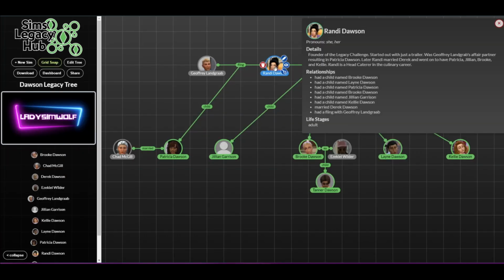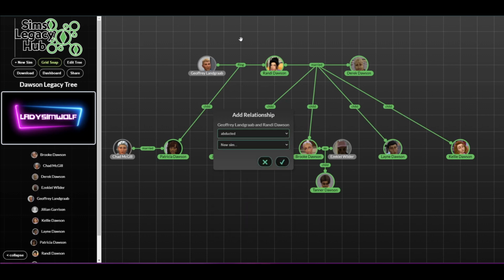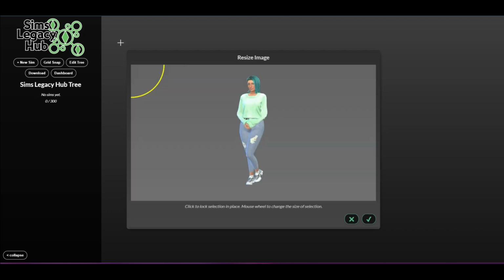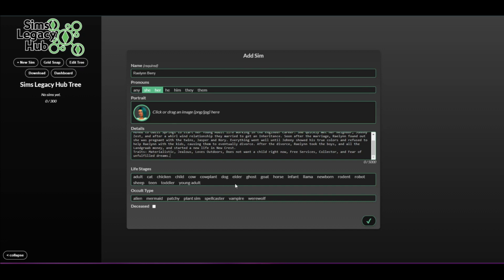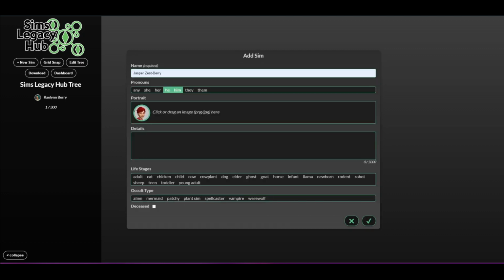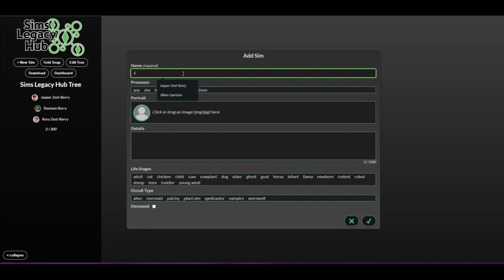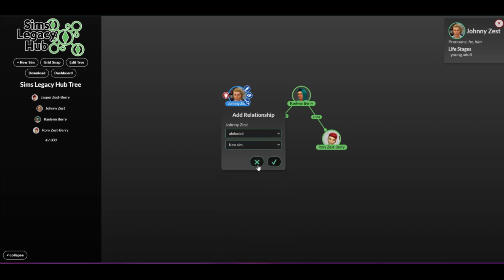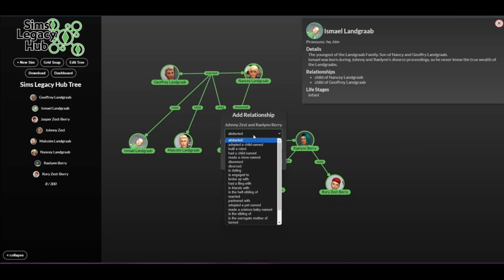Make your OWN Sims family tree! | Review and Deep Dive of The Sims Legacy Hub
We have a BRAND NEW family tree for The Sims the can be used for Sims 2, SIms 3 OR Sims 4!!! Thank you to @theawfulgaymer and the rest of the  @SimsLegacyHub  crew for making this amazing app and allowing me early access!

SUB GOAL:
72% . 363/500

***Need your own logo or PNGtuber?***
If you like my new logo or pngtuber and need one of your own, go check out my good friend Missing Werewolf! They are taking commissions!

**What do I use to record my videos?**

~Mic: FIFINE USB Dynamic Microphone Kit-Streaming Microphone~